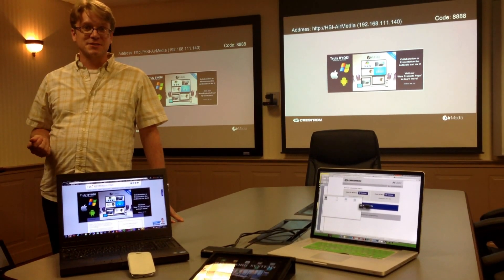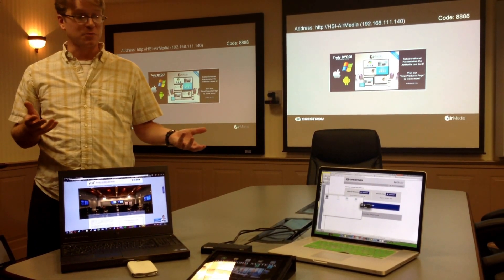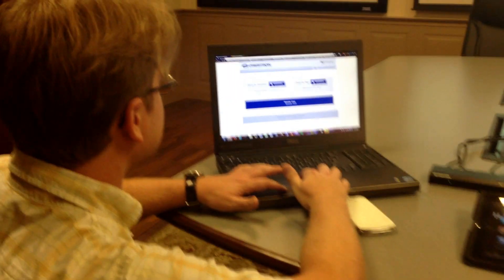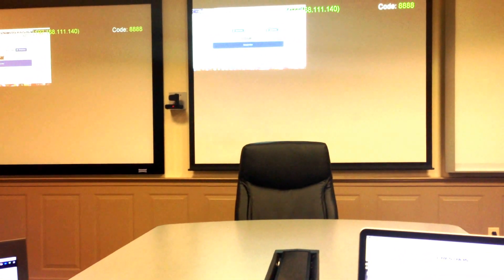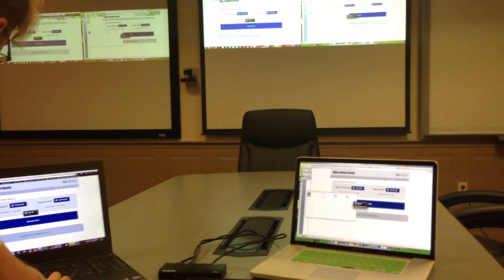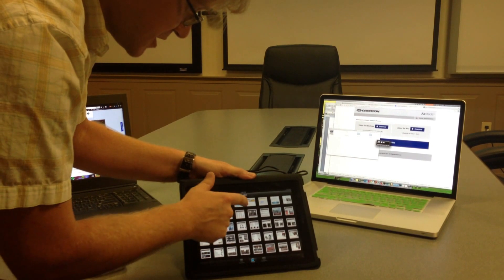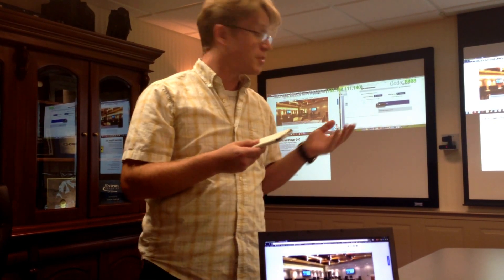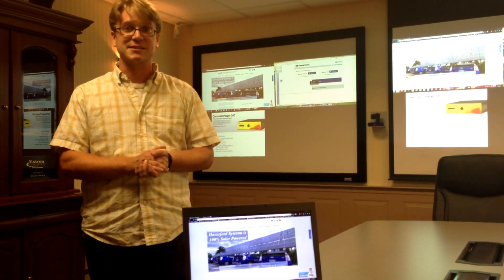Crestron AirMedia AM-100 Full Overview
We review the features of Crestron's AirMedia AM-100 for PC, MAC, iOS and Android devices.